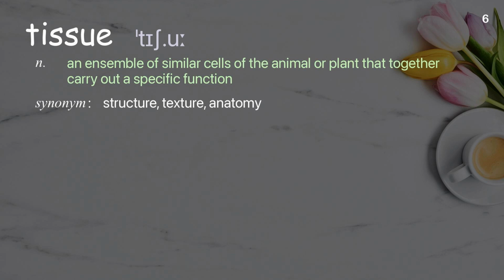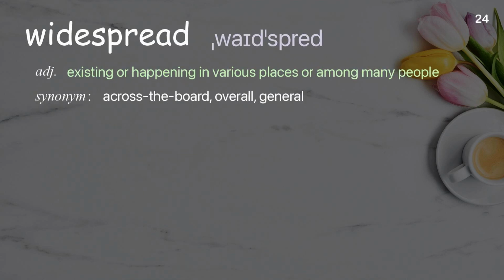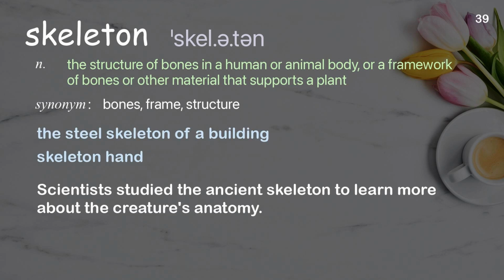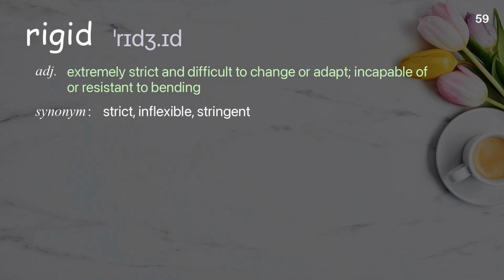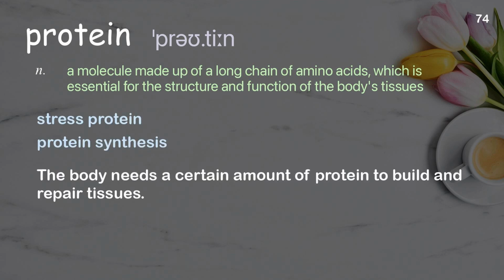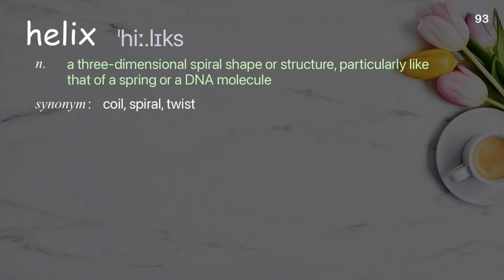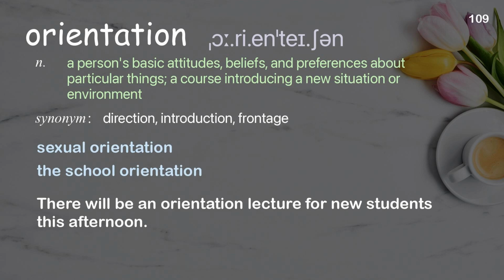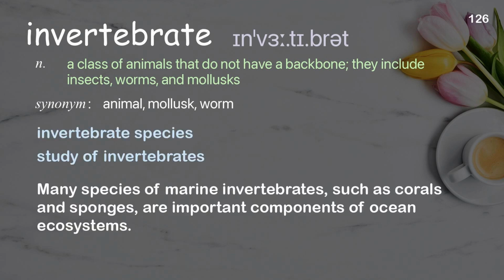127 Academic Words Ref from "Diane Kelly: What we didn't know about penis anatomy | TED Talk"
■PLEASE NOTE

■Reference Source
Diane Kelly: What we didn't know about penis anatomy | TED Talk